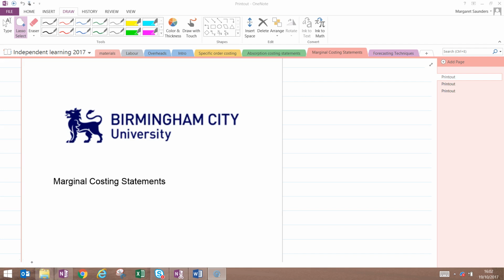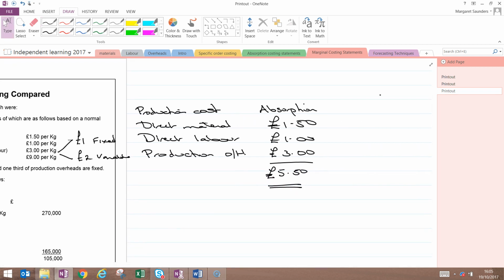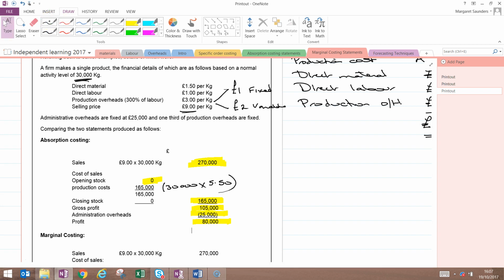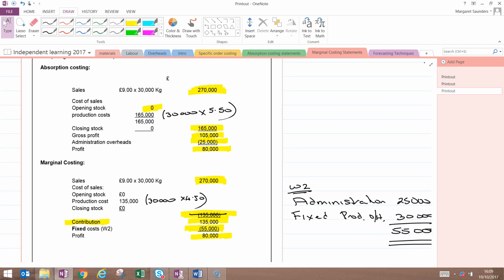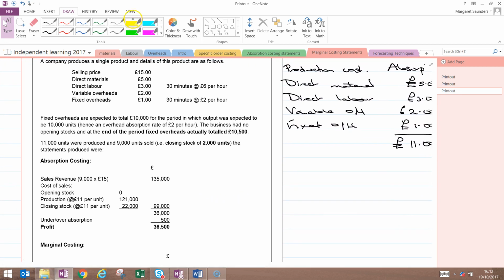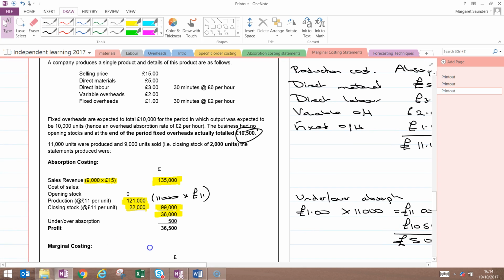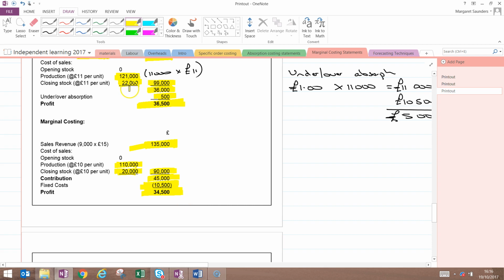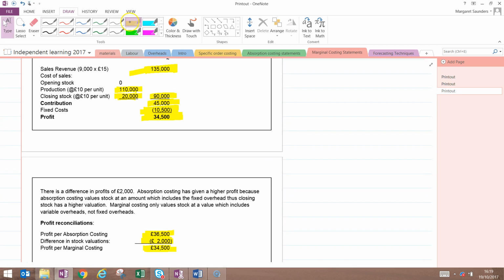Absorption and marginal compared